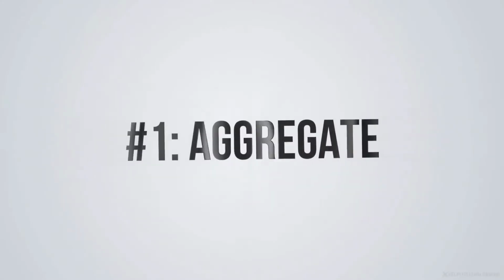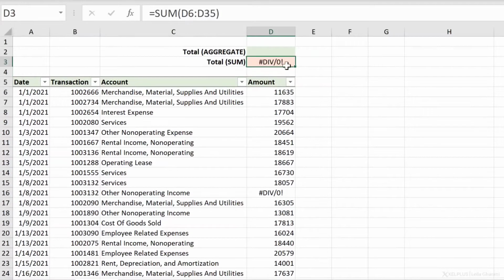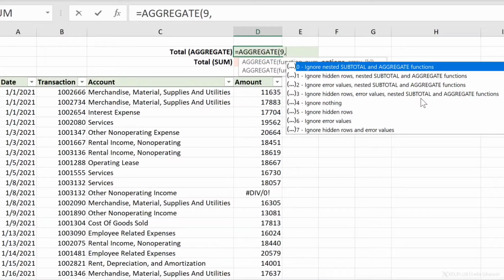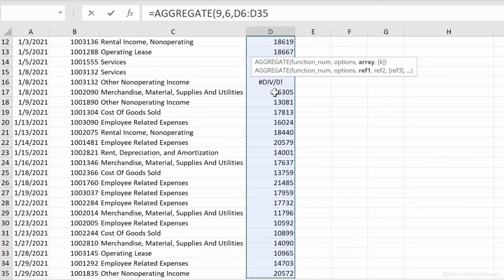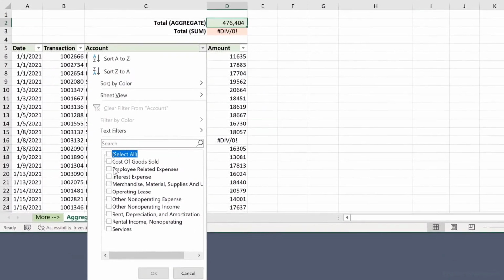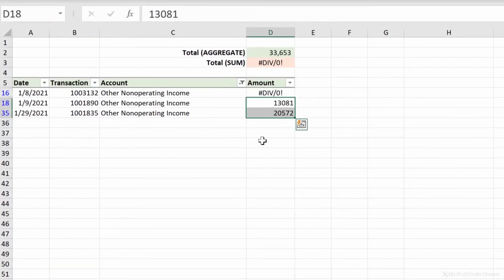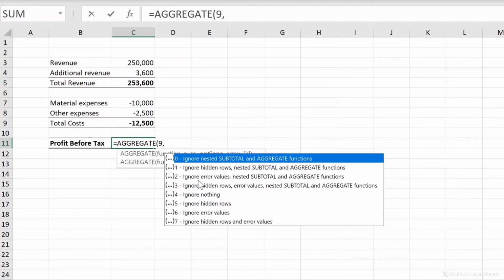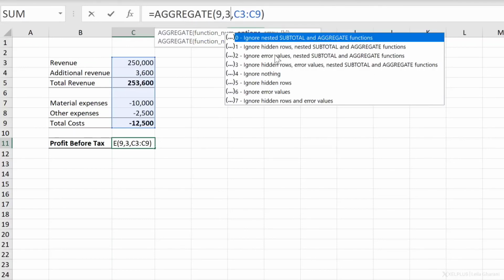Aggregator Function in Excel to remove errors